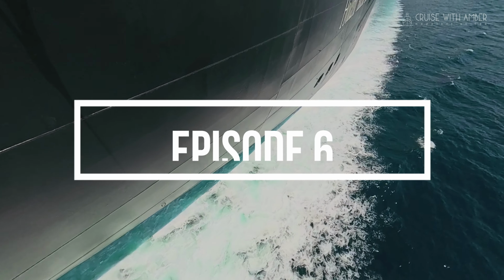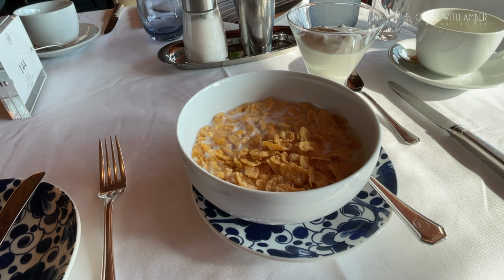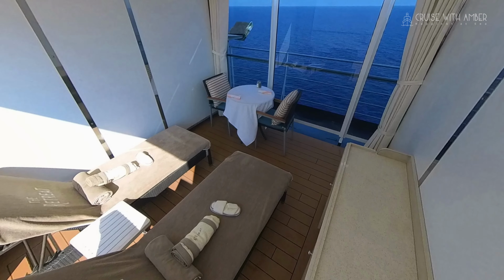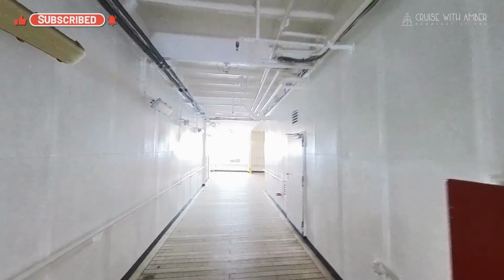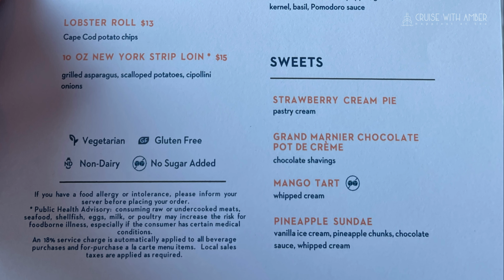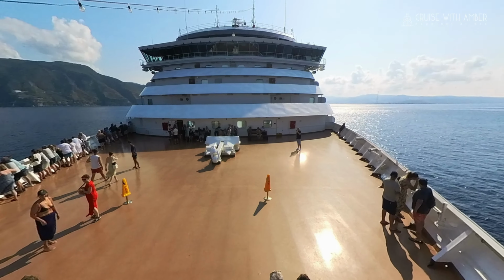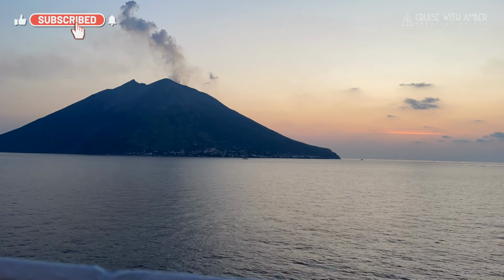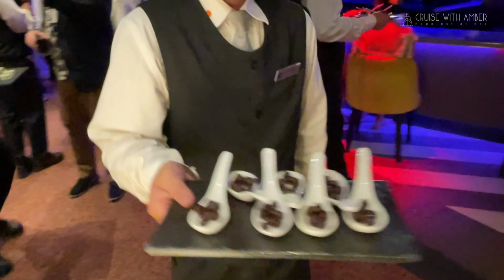🌋 Holland America Line Oosterdam: From Messina to Stromboli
[AD – HOSTED] 🌋🌋🌋🌋Today is packed with unforgettable moments 🌋🌋🌋🌋

Set sail with me in Episode 6 of my cruise series aboard Holland America Line’s Oosterdam!

Breakfast with an aft view, lunch featuring a delicious Cordon Bleu burger, and a gala dinner with an delicious menu .

I explore the Retreat's private cabanas and discover the fascinating “City at Sea” presentation before spending some relaxing time on the serene Prom Deck.

Then it's some scenic Sailing;  A breathtaking passage through the Messina Strait followed by a spectacular sunset cruise near Stromboli, complete with its fiery volcanic display—a true highlight of my 20 years of cruise holidays so far!

Then we finish the evenign withe the Holland America Line Chocolate Parade & Gala Night Entertainment, including the Step One Dance Company.